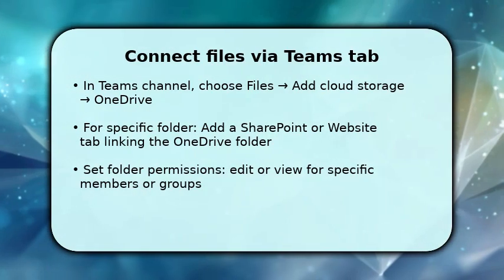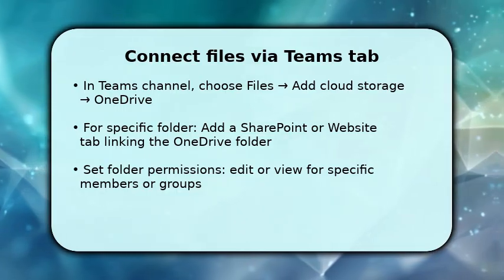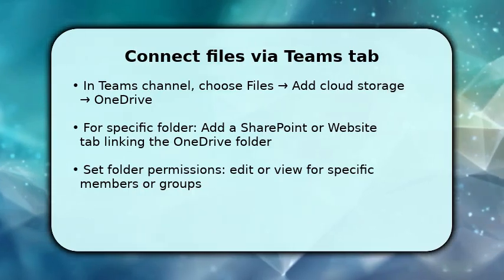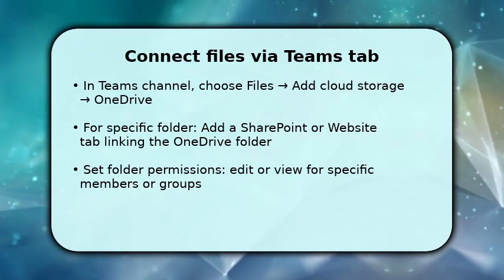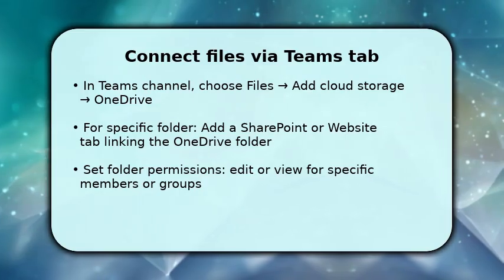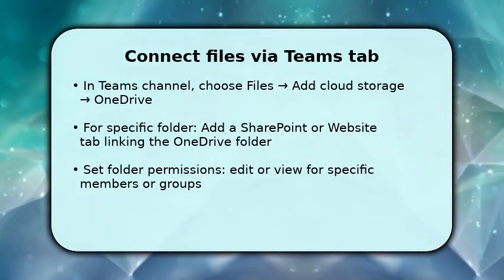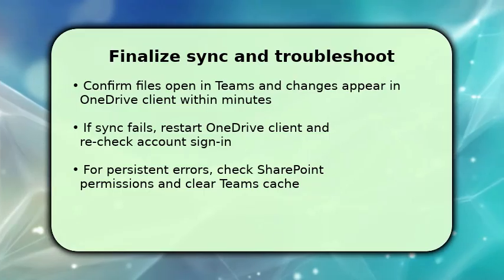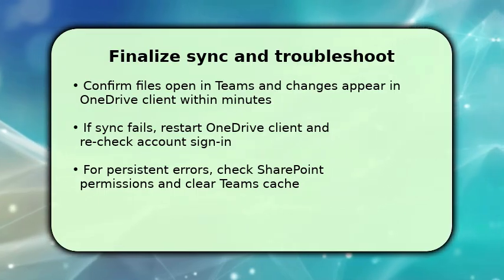How to Sync Onedrive with Teams (only Way)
Learn the definitive steps to sync OneDrive files directly into Microsoft Teams for seamless collaboration. This guide covers essential tips and tricks, ensthy including setting up permissions, troubleshooting common issues, and optimizing your workflow within Team's platform.